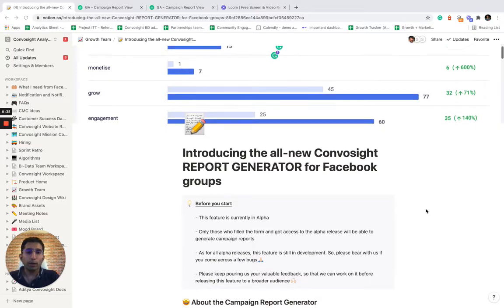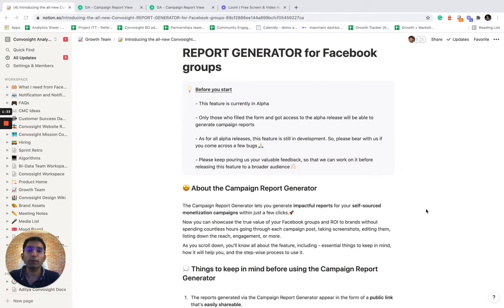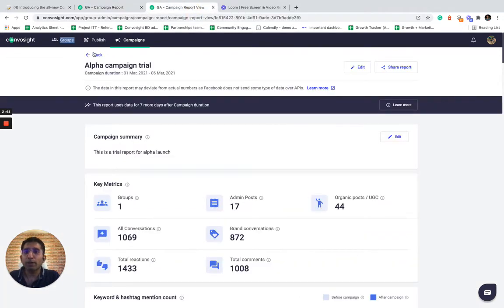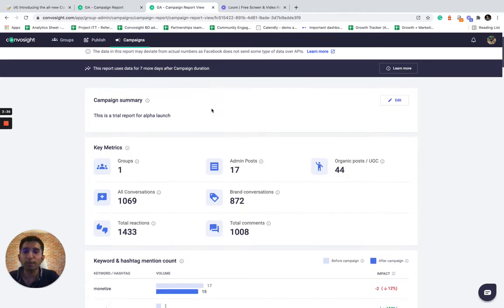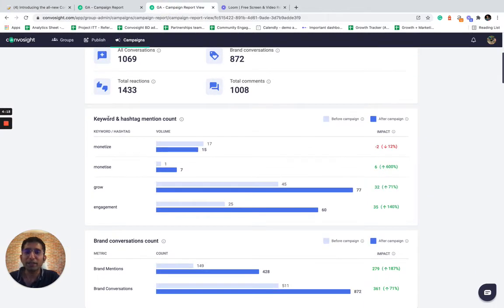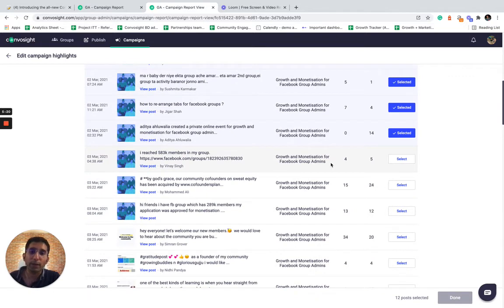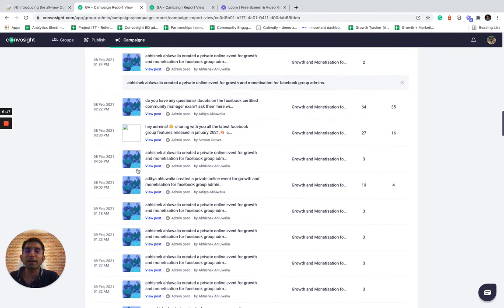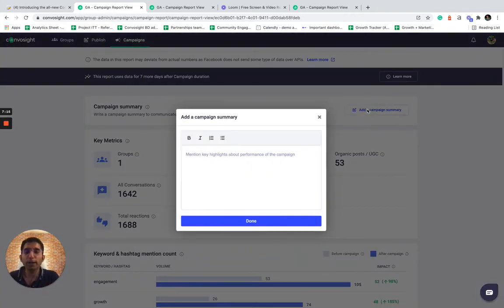Convosight Report Generator Alpha release